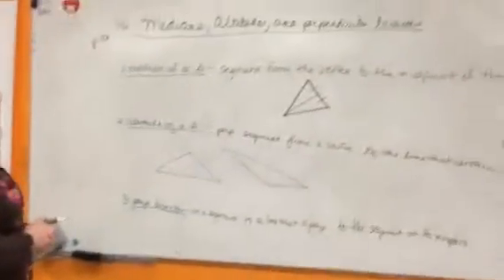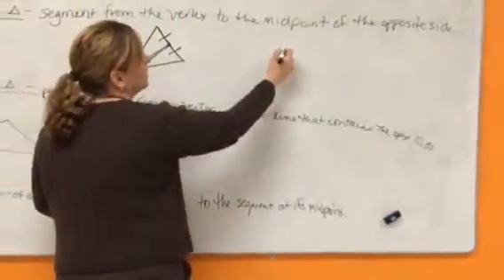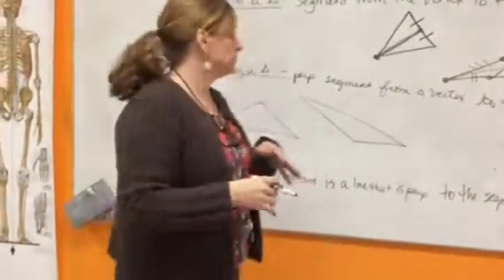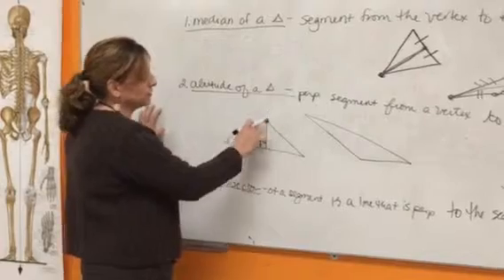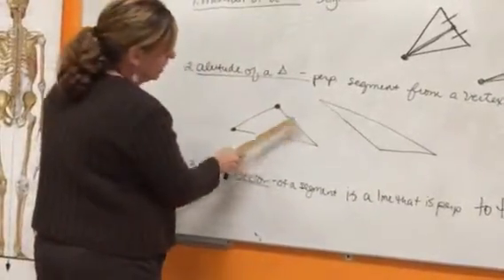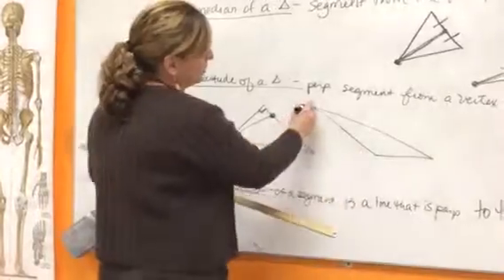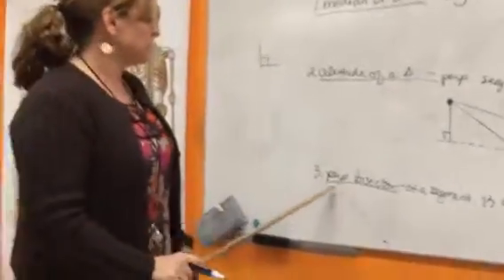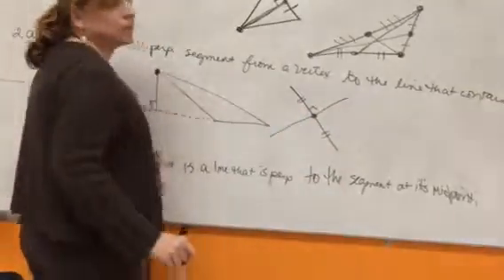Geom14-15 page 137 medians altitude